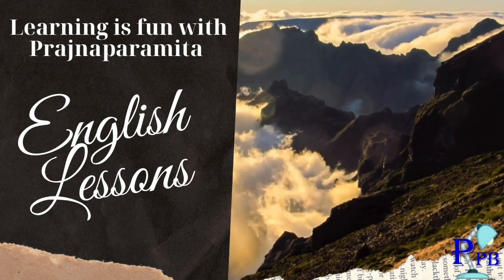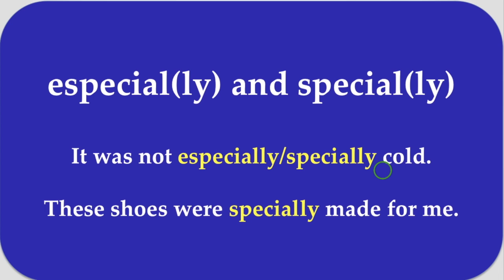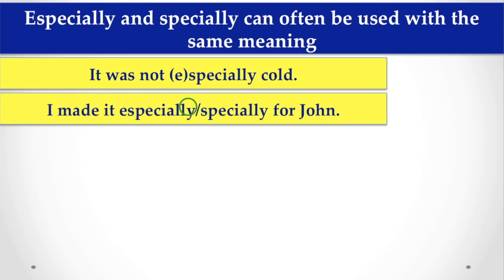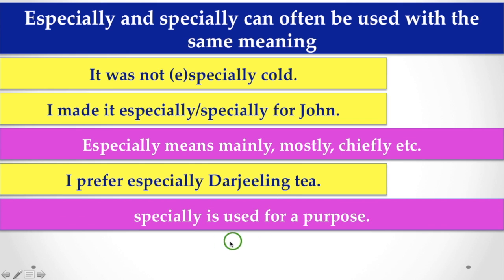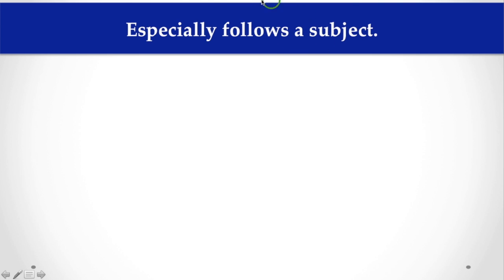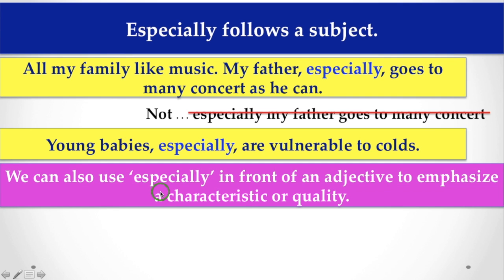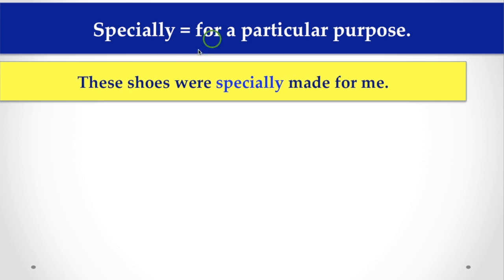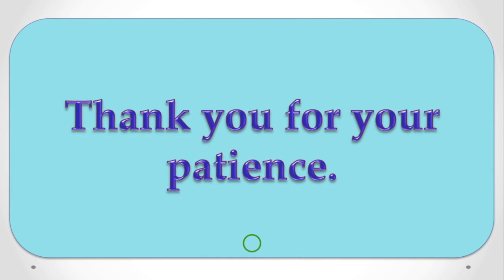Especially vs Specially | Correct use of especially and specially in English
Hi, I am Prajnaparamita. Welcome you all to my channel 'Learning is fun with Prajnaparamita'.

In this video lesson, I have described about the proper use of especially vs specially. The correct use of especially and specially in english language is quite necessary to speak and write english with confidence.

To watch the series of video lessons about prepositions in english grammar, click the playlist below:

To watch the series of video lessons about verbs in english grammar, click the playlist below:

To watch the video lessons about parts of speech in english grammar, click the playlist below:

To watch the video lessons about multiple choice, mcqs or mock test, click the playlist below:

To watch the series of video lessons about writing skills in english, click the playlist below:

To watch the series of video lessons about how to speak in english fluently, click the playlist below:

To watch the series of video lessons about proper use of words in english, click the playlist below: